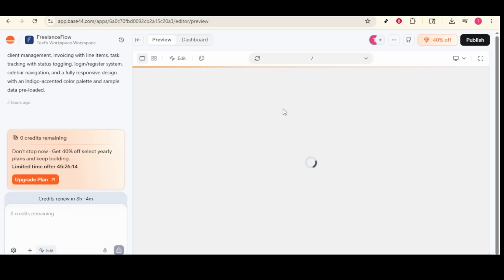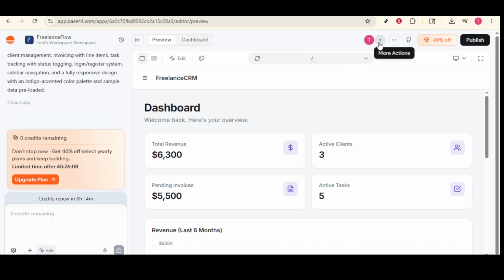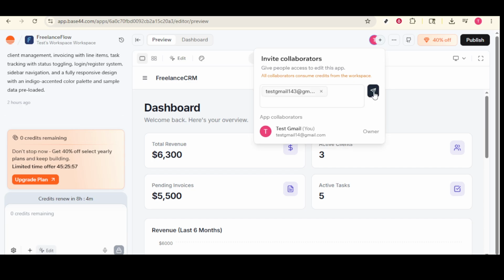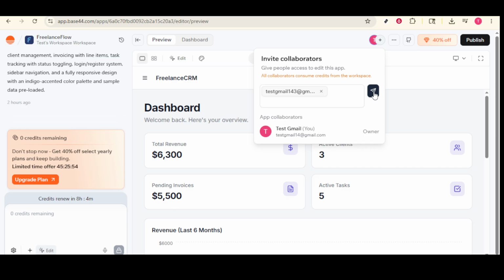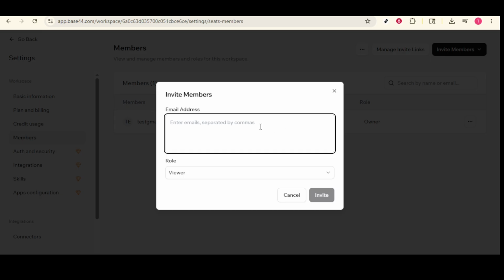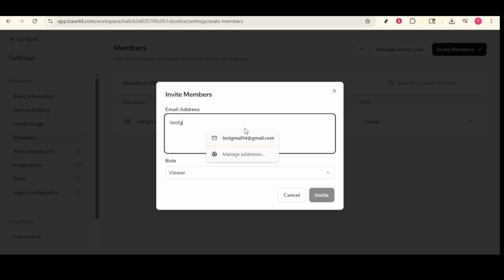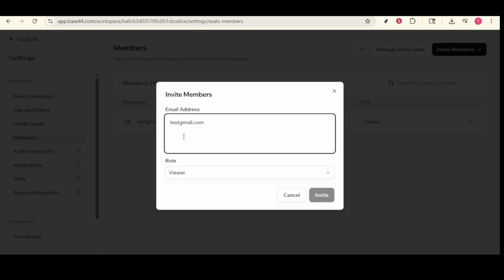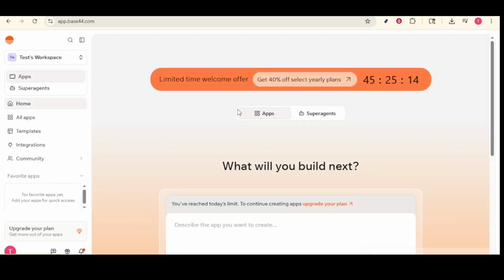How To Share A Project In Base44